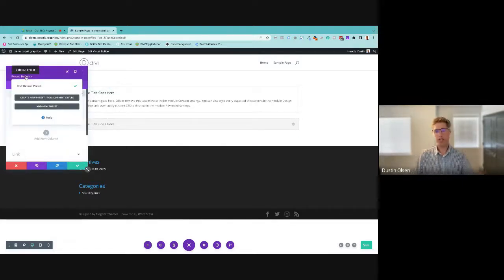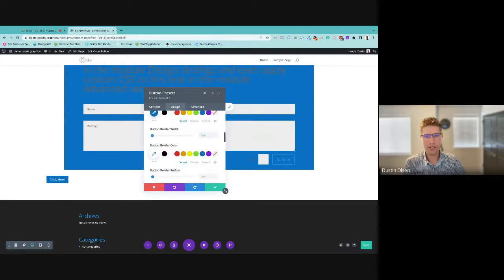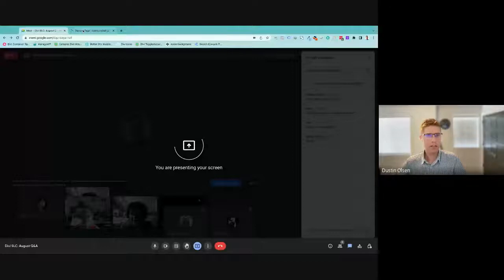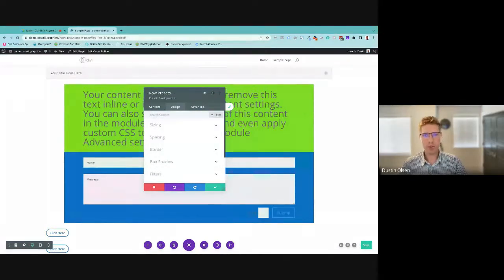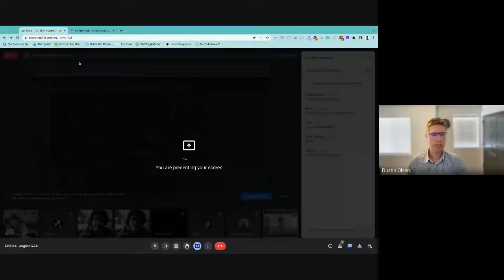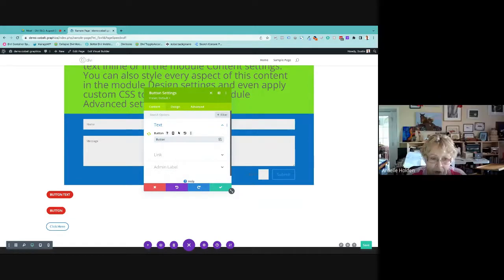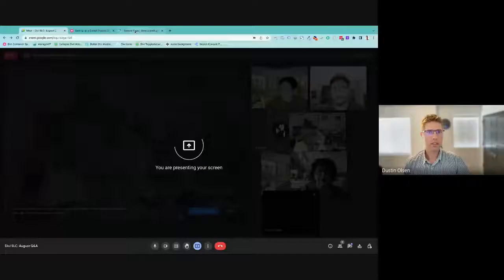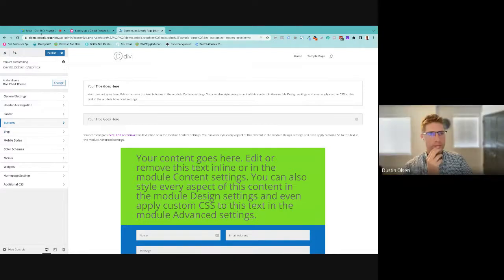Divi Preset Demo - Q&A | August 2022 | Divi Salt Lake City, UT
ABOUT THE HOST: Dustin Olsen
Dustin has been hosting the Divi Salt Lake City Meetup since May 2019 and has loved getting to know other website owners using Divi. Dustin has long had a passion for teaching design principles ranging from basic visual communication and photography, to creating a better website using Divi. Since moving these Meetups virtual, he has had the pleasure of meeting people from all across the world.

Dustin is the owner of Cobalt Graphics and specializes in building custom WordPress sites with the Divi Theme. He has built websites for bloggers, business owners, non-profits, health departments, medical practices and hospitals.

ABOUT DIVI THEME
For those who may discover this group/meetup and not know:

Divi is one of the best themes for beginners and advanced WordPress users. It is highly flexible, has loads of built-in functionality, and can help you create any style of website in an efficient, creative manner. It's a great theme for designers, developers, and general users. We welcome WordPress users and Divi lovers at all levels!

CHAPTERS
0:00:08 - Introduction
0:01:15 - Divi Preset Demo
0:15:45 - Do Button Module Preset also apply to button settings in other modules?
00:17:30 - Can you export just Divi Presets?
00:19:38 - Making changes to existing Divi Presets
00:23:05 - How to create global buttons with the same link (Divi Global Module)
00:37:40 - Are "dynamic content" links like relative path vs absolute path?
00:39:00 - Pro Tip: Setup Divi Presets using your style guide before you start building out pages.
00:44:30 - Where do you set default link styles (Divi Theme Customizer)?
00:50:30 - Issue with Global Colors?
00:55:30 - Wrap-up, Thanks for coming.